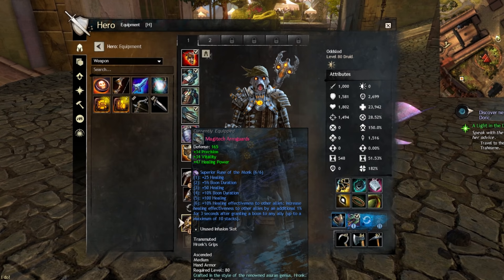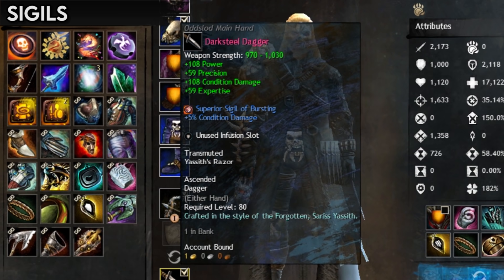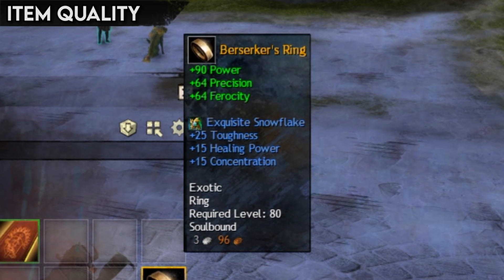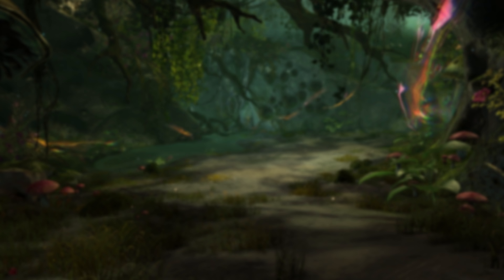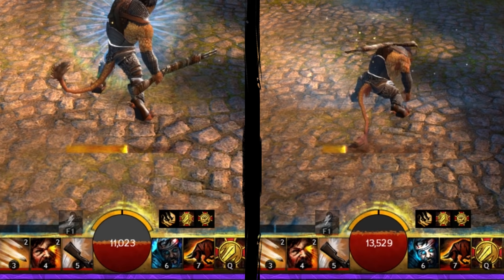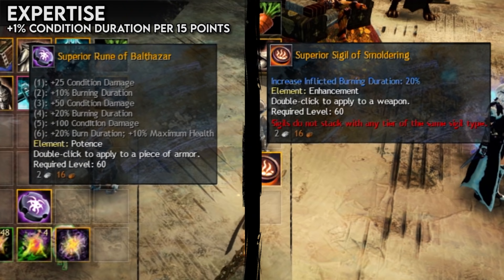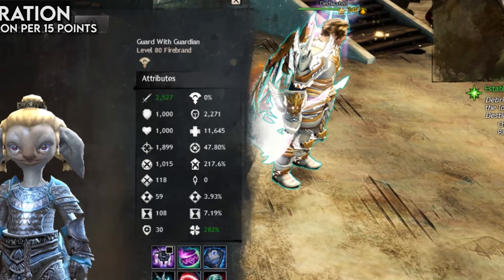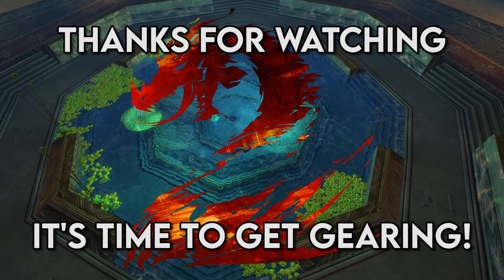Guild Wars 2 Ultimate Beginners Guide Episode 4: Gear And Attributes!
Character customization is very important in MMORPGS and Guild Wars 2 is no exception, in fact it's quite exceptional in just HOW MUCH you can play with and tweak! The amount of different character builds and combinations you can come up with is pretty insane and thanks to no holy trinity each character has a huge amount of options and different item builds that can all work and enable different playstyles - so let's learn about that!

00:00 - Introduction
01:00 - Attributes overview
01:25 - Gear overview
01:39 - Armour
01:52 - Armour weight
02:14 - Runes
02:49 - Weapons
03:24 - Sigils
04:10 - Trinkets
04:40 - Attributes on gear
05:13 - Stat combinations
05:49 - Item quality
07:31 - Power
09:05 - Precision
09:30 - Ferocity
10:07 - Armor
10:32 - Toughness
11:55 - Vitality
14:15 - The power of boons
15:20 - Condition Damage
16:01 - Expertise
18:13 - Healing Power
19:21 - Concentration
21:36 - Agony resistance
22:15 - Magic find
24:04 - Conclusion